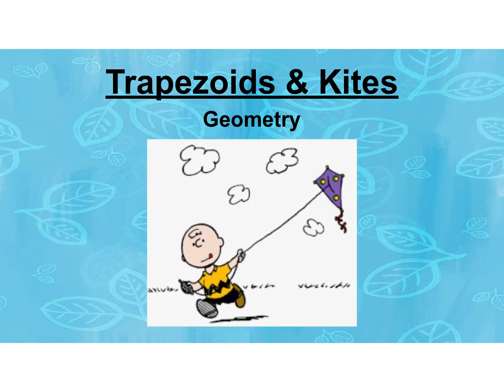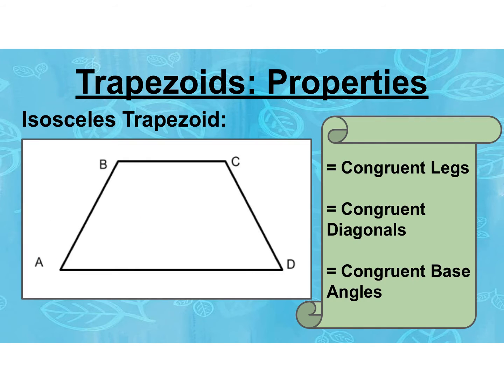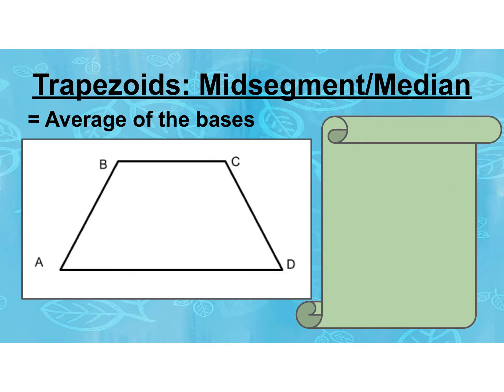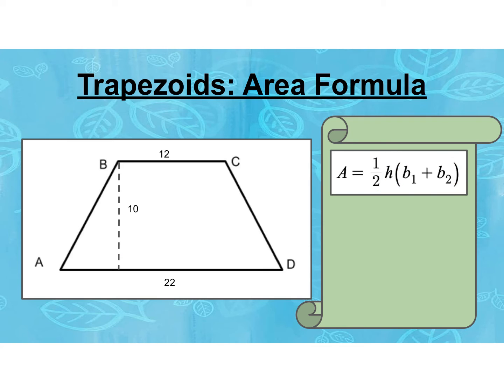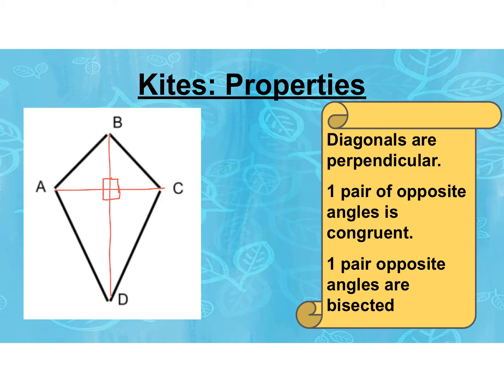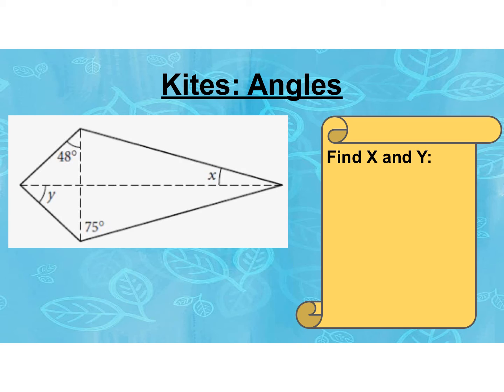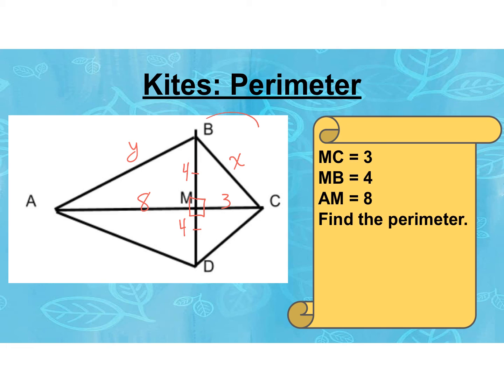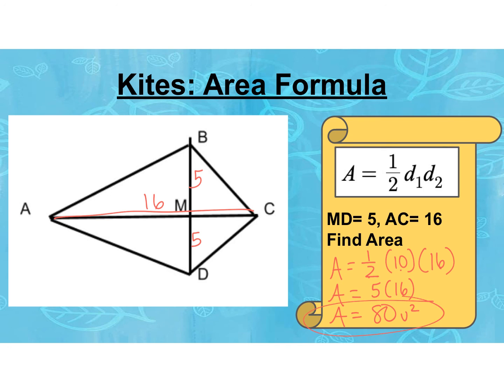Trapezoids and Kites.mp4